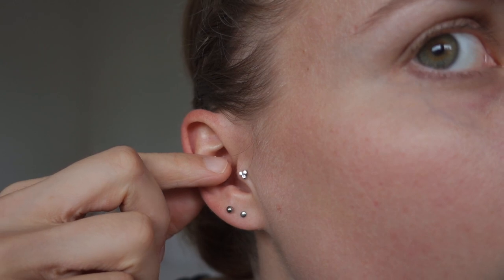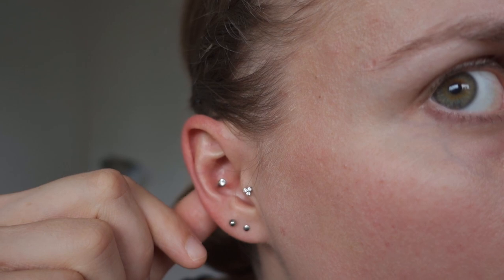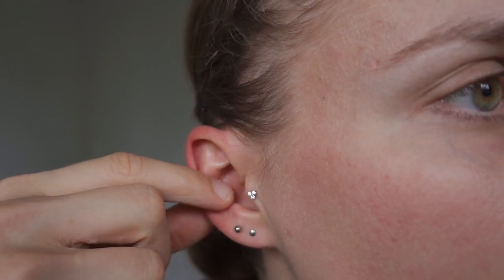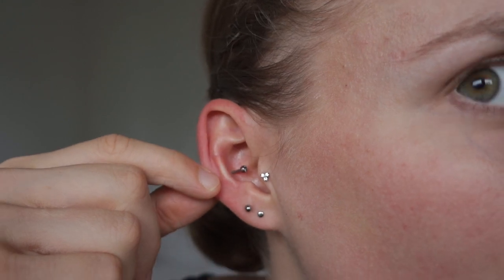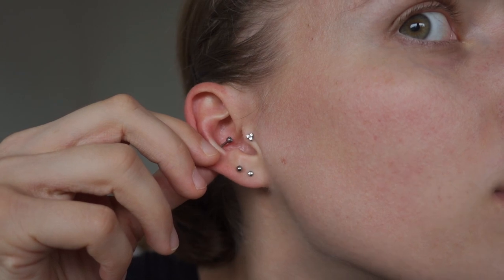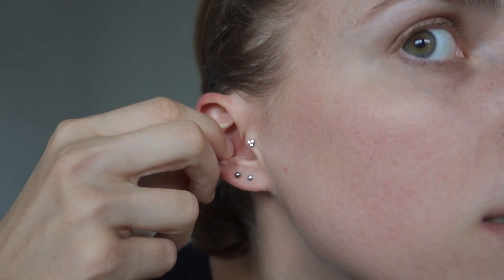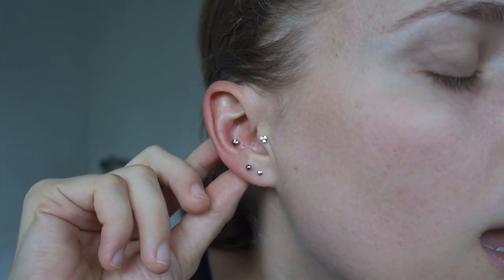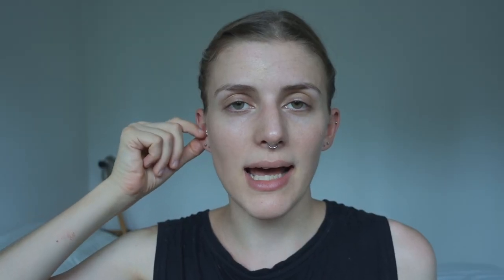1 Year Conch Piercing Update! It's finally healed?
This video is all about my 1 Year Conch Piercing Update! In this 1-year update video I'll talk you through the healing process, difficulties I experienced and how I am liking it today. I got it pierced on the 17th of September 2017.

DISCOUNTS & GREAT BRANDS ▹

GEAR ▹

Point + Shoot ‣ Sony RX100 IV
Regular Tripod ‣ Manfrotto Tripod
Travel Tripod ‣ AmazonBasics Tripod
Vlogging Tripod ‣ Manfrotto Mini Tripod

By using some of the above links & discounts I may receive a small kickback or store credit at no extra cost to you :)